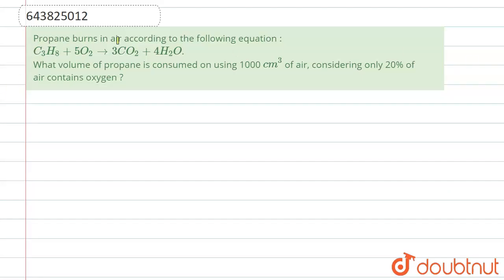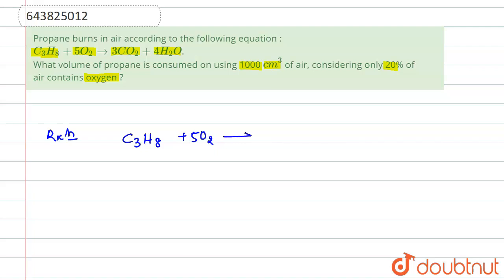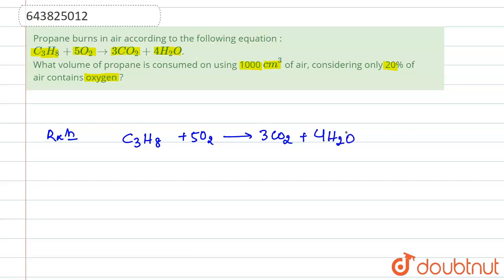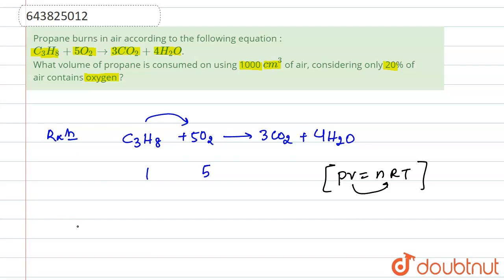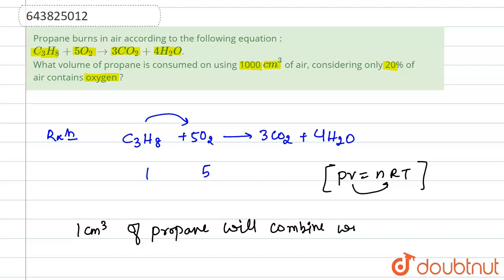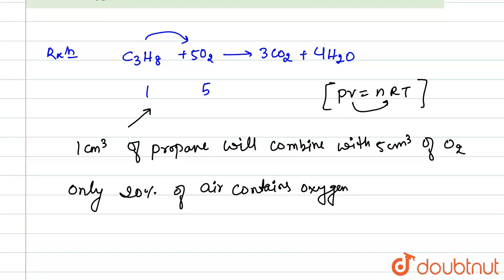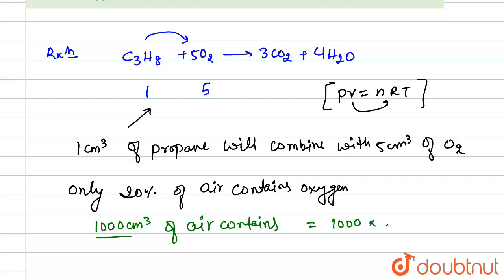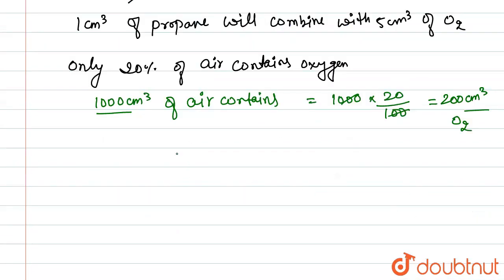Propane burns in air according to the following equation : C_3H_8 +5O_2 rarr 3CO_2 + 4H_2O. What...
Propane burns in air according to the following equation : C_3H_8 +5O_2 rarr 3CO_2 + 4H_2O. What volume of propane is consumed on using 1000 cm^3 of air, considering only 20% of air contains oxygen ?
Class: 10
Subject: CHEMISTRY
Chapter: SAMPLE PAPER 2017
Board:ICSE

👉 Have Any Query? Ask Us.